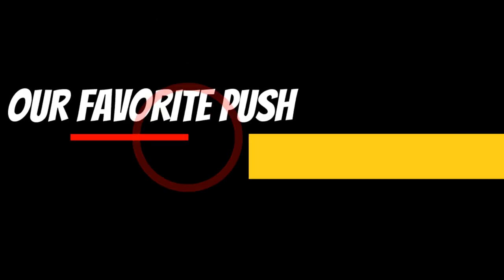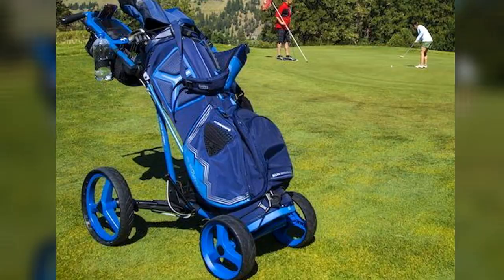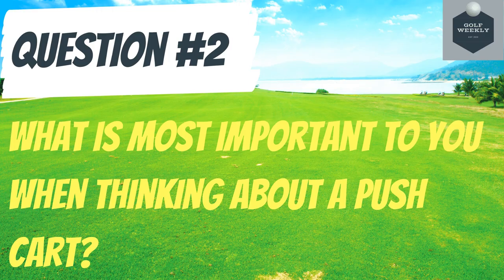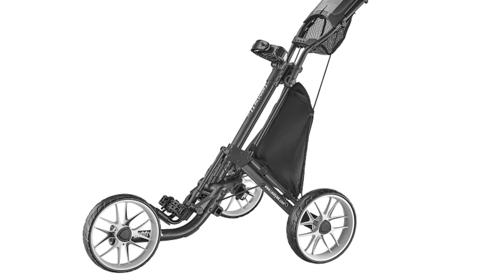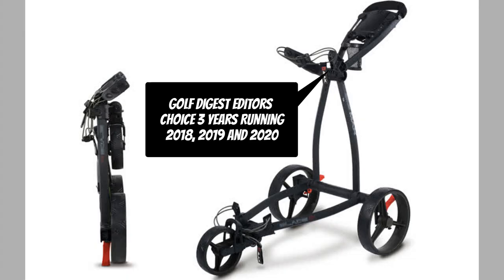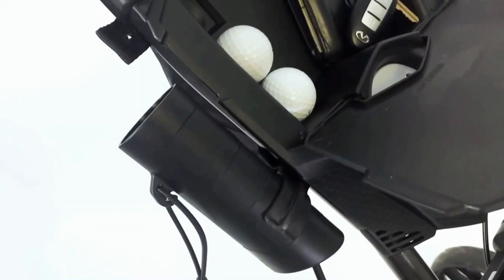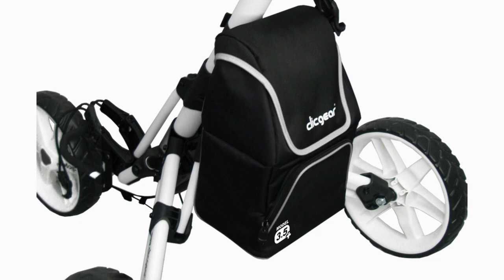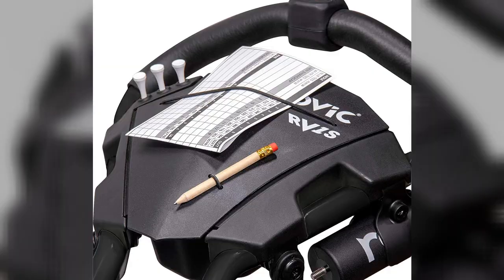Our Favorite Golf Push Carts of 2020 | Breaking Down The Top Golfing Push Carts This Year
In Today's video, we will be covering our favorite golf push carts for 2020.  We looked at over 40 different pushcart options and came down to our favorite 6 options based on price, features, overall rating, accessories, and durability.

Push Cart Accessories